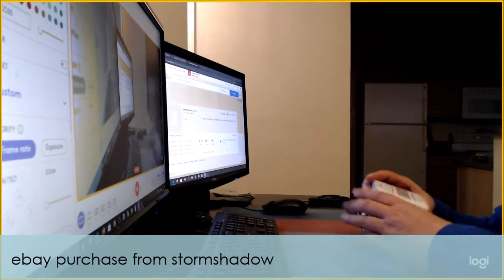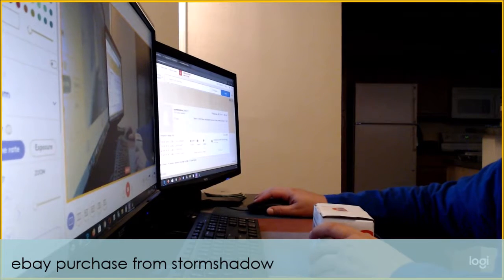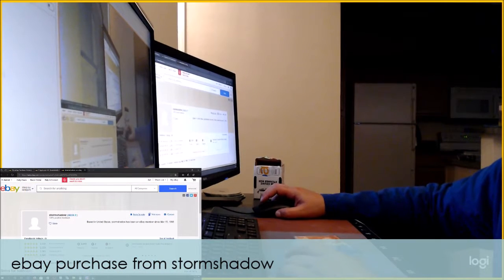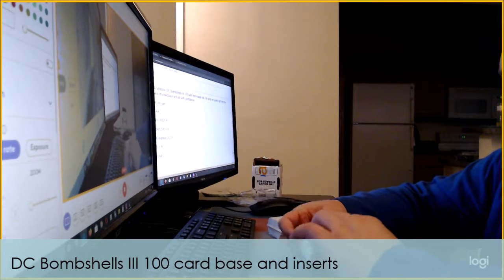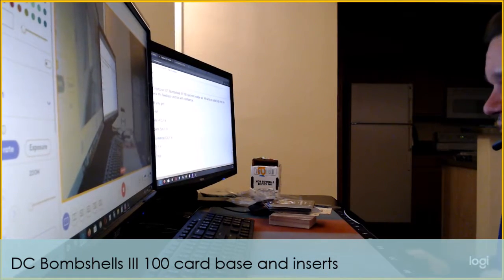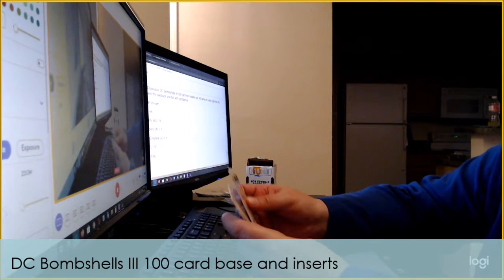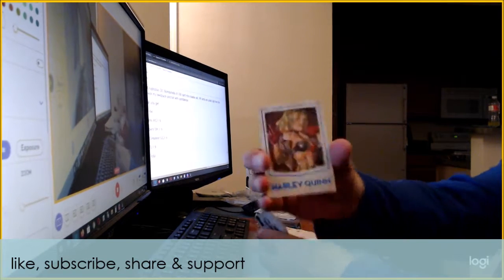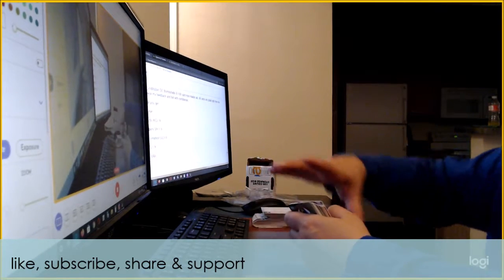ebay purchase: November 8th, 2019